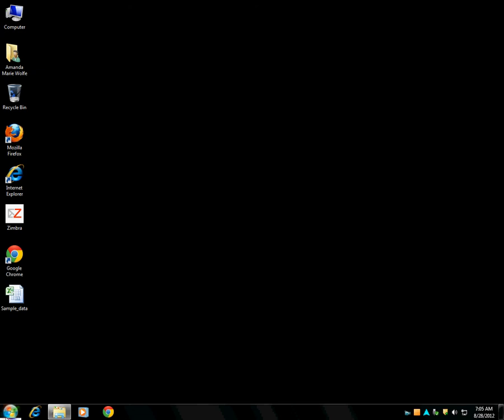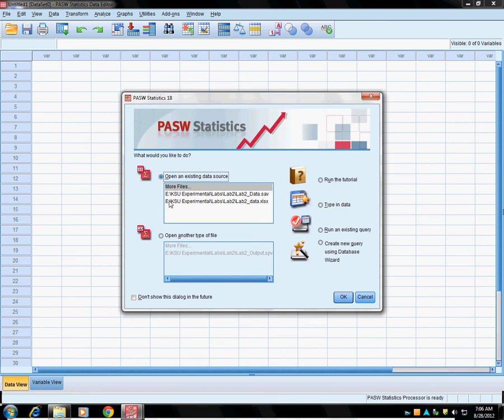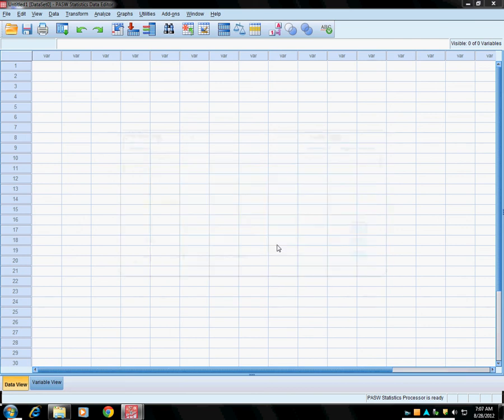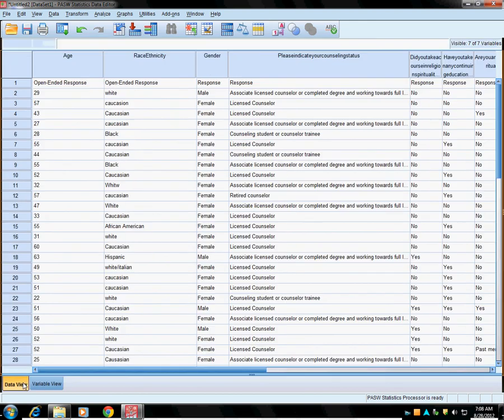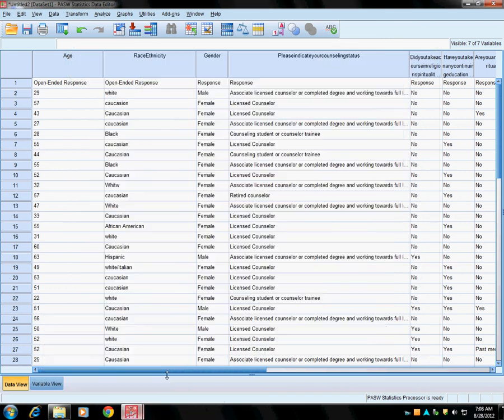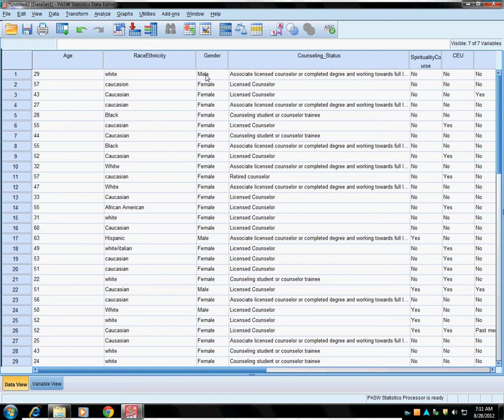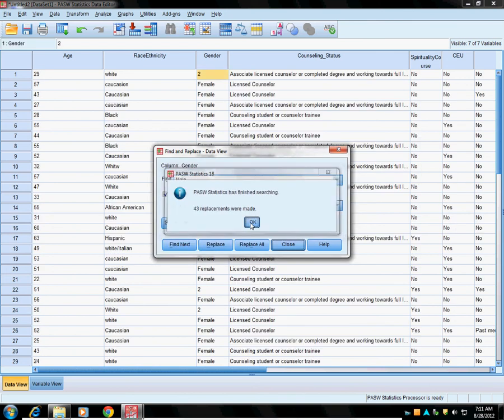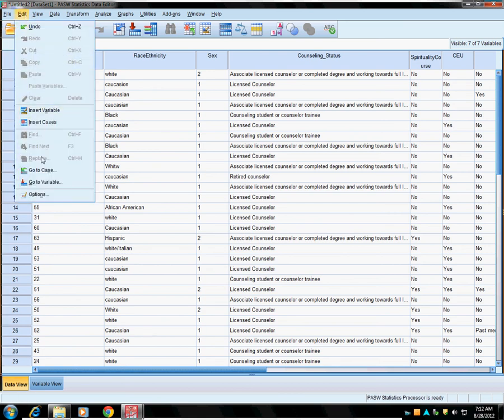Older SPSS Videos - Lab2Part1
Part 1 of a video to assist PSYC 3301 students with Lab 2.